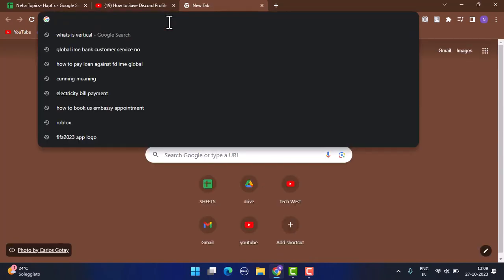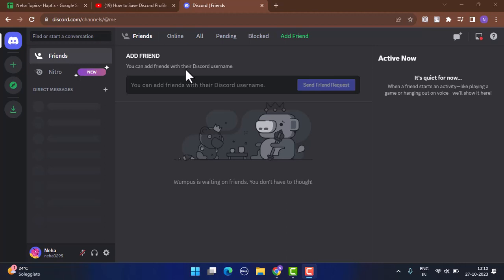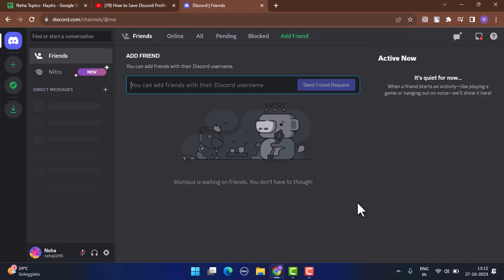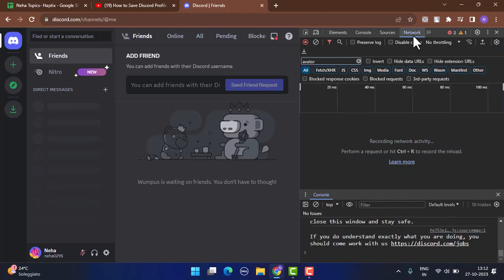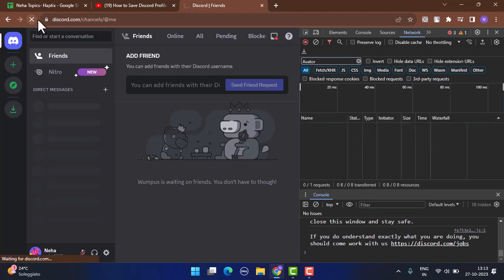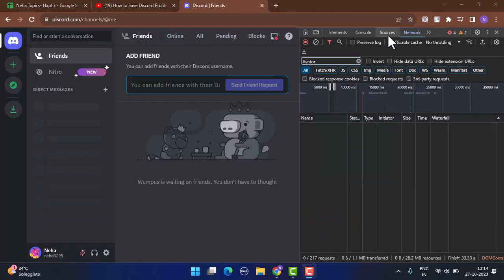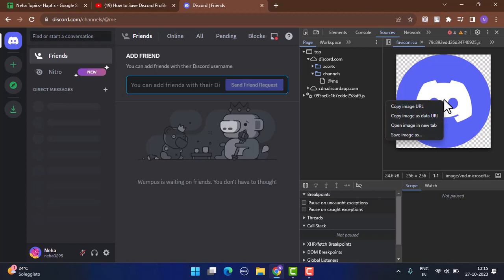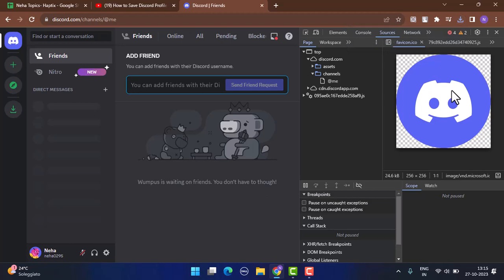How to Save Discord Profile Picture - Download Discord Profile Pictures !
This video guides you in an easy step-by-step process to save or Download discord profile picture.

Chapters / Timestamps
0:00 Intro
0:15 Download discord profile pic
1:28 Outro